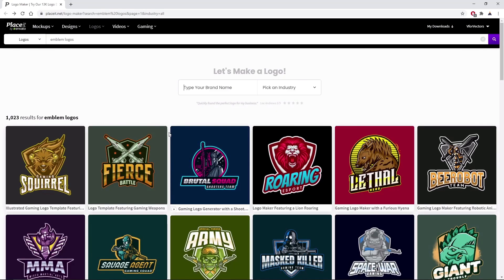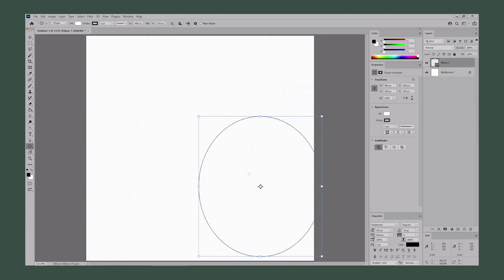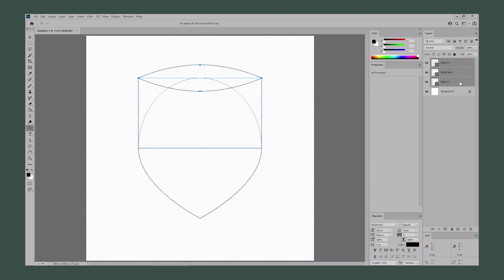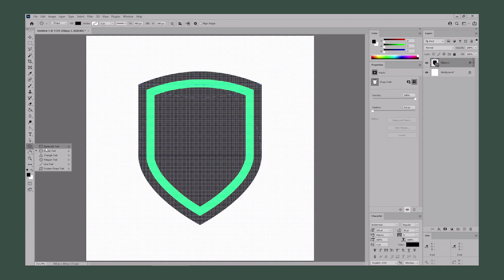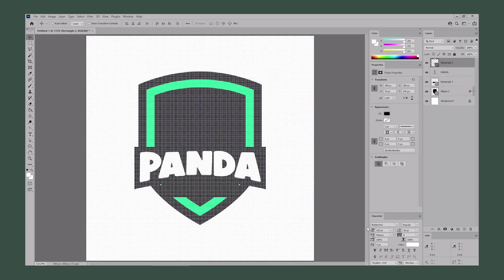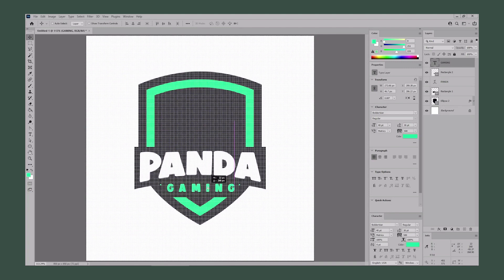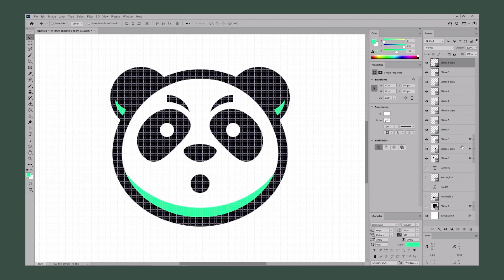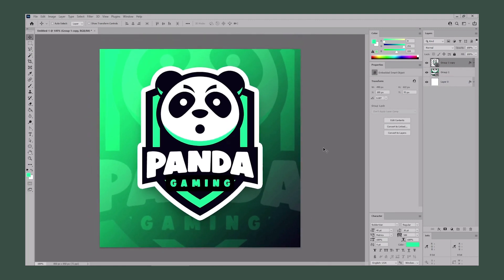How to Make a Cool Gaming Emblem in Photoshop | Photoshop Tutorial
In this video, you'll learn how to make a cool emblem from the ground up in Photoshop. ►
Or save time and try the custom emblem maker at Placeit

What You'll Learn:

00:00 - Intro
00:46 - Set Up a New Document
02:00 - Create the Shield Shape
04:50 - Add the Text
07:00 - Create the Panda Mascot
12:45 - Put Together the Emblem
13:05 - Add a Background and Stylize the Emblem

Read more on How to Make a Cool Emblem in Photoshop on Envato Tuts+

Envato Tuts+
Discover free how-to tutorials and online courses. Design a logo, create a website, build an app, or learn a new skill

- - - - - - - - - - - - - - - - - - - - - - - - - - - - - - - - - - - - - - - gaming emblem